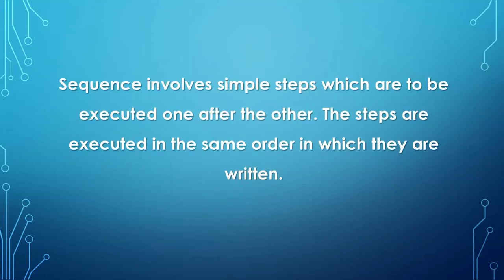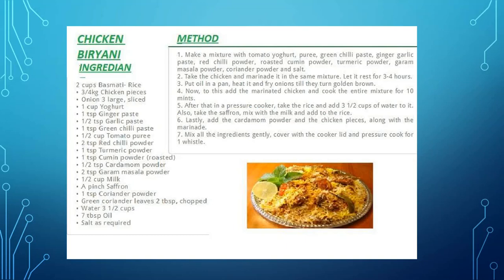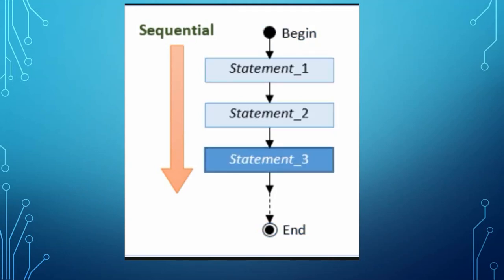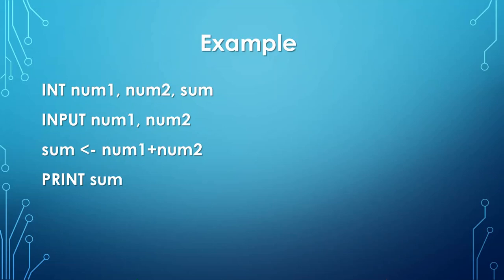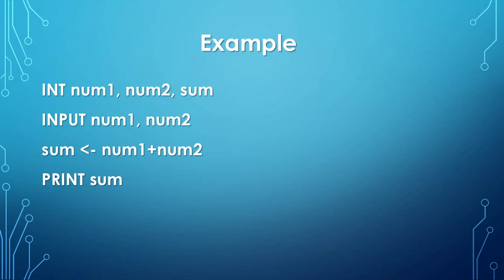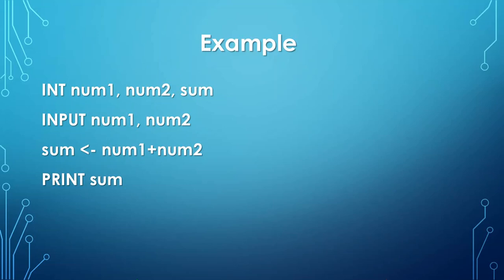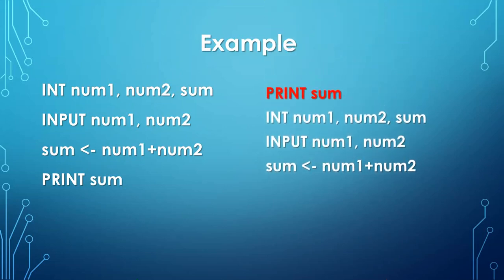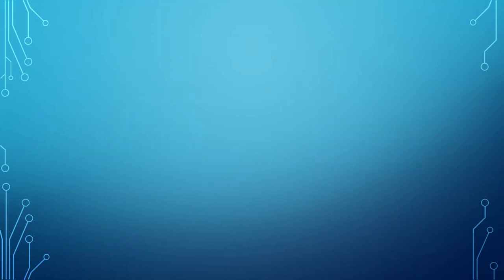Sequence in pseudocode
O level Computer Science
Topic: Sequence in pseudocode